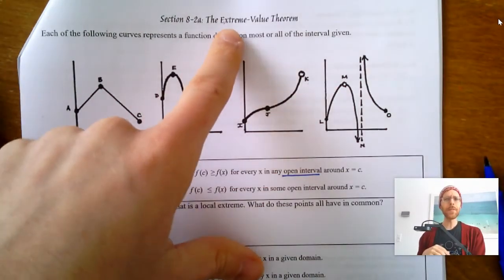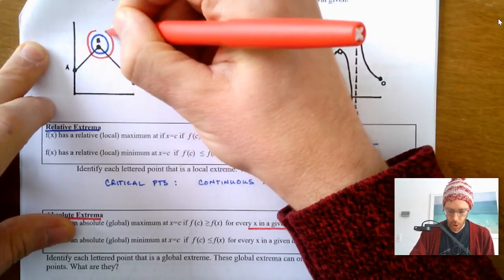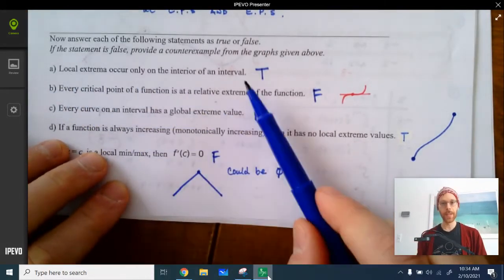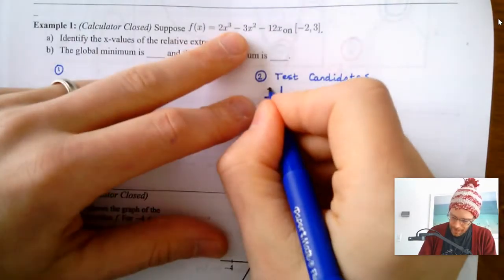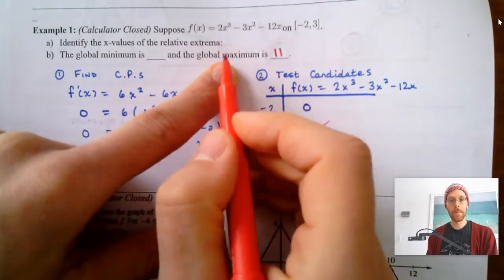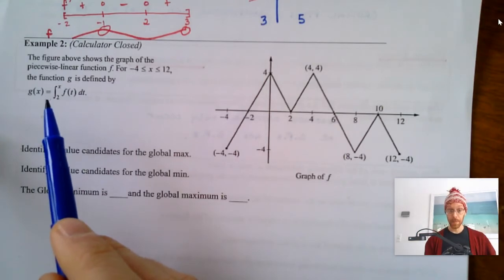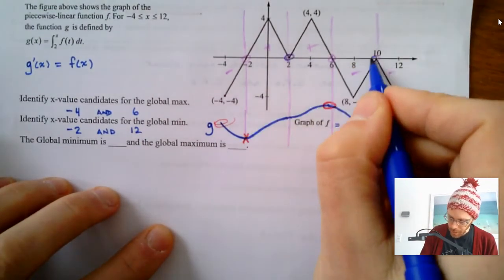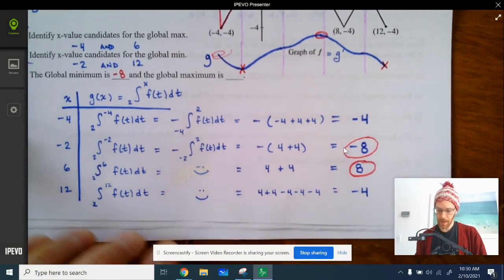Global / Absolute Extrema